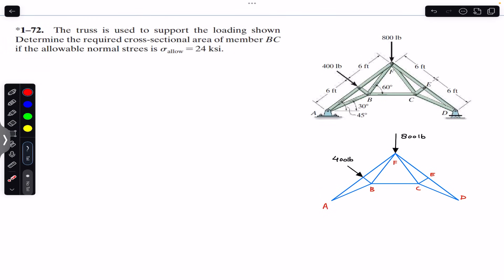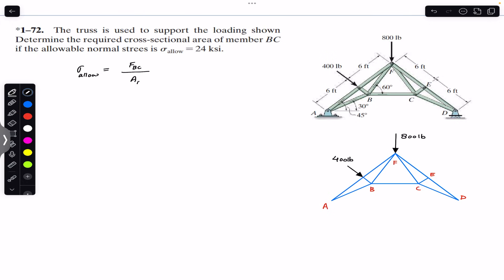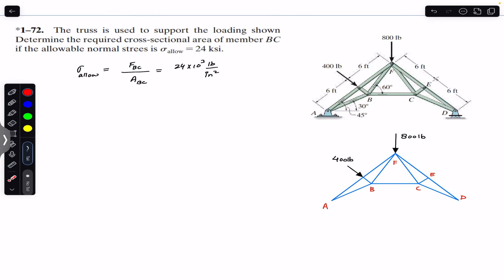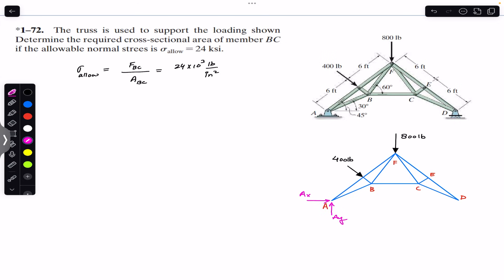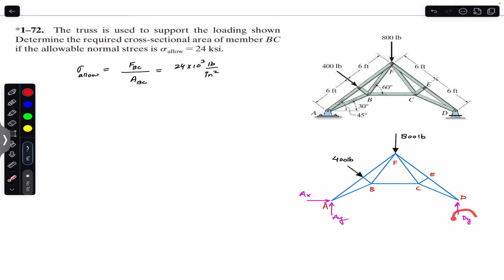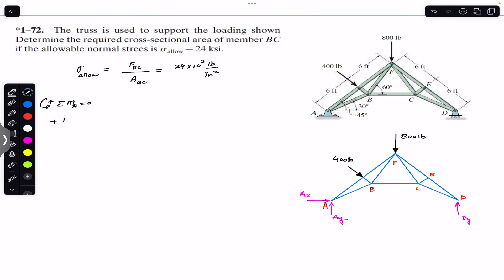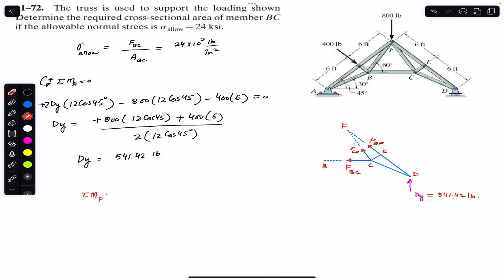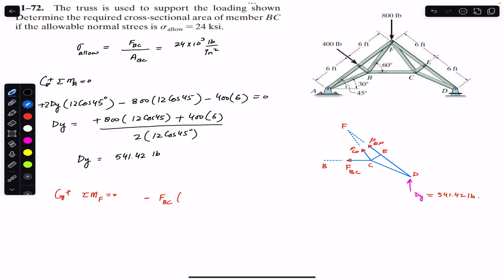Determine the required cross-sectional area of member BC. Mechanics of Materials| Engineers Academy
Chapter 1
Stress

*1-72. The truss is used to support the loading shown Determine the required cross-sectional area of member BC if the allowable normal strees is o allow = 24 ksi.

Hibbeler Statics
Engineers Academy
Engineer4free
finalanswer
internal forces
Hibbeler statics
Shear force,
bending moment